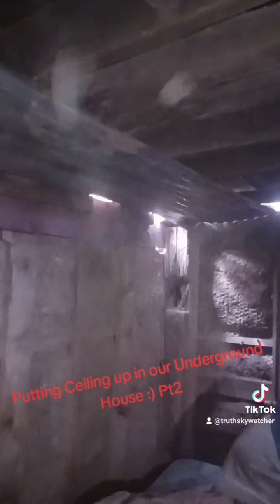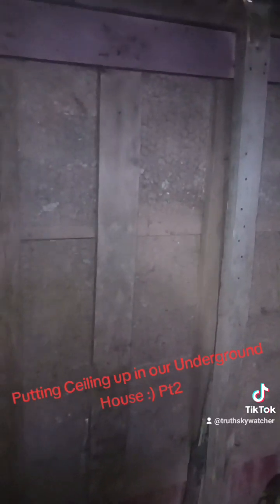Putting Ceiling up in our Underground House Pt2